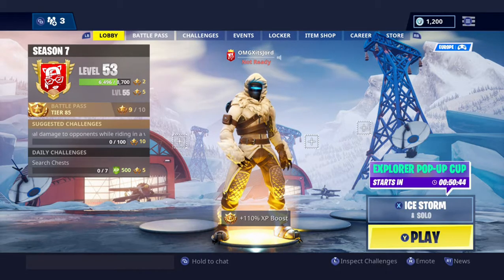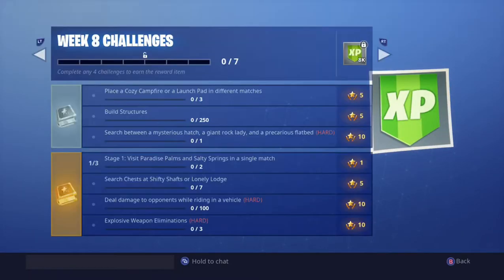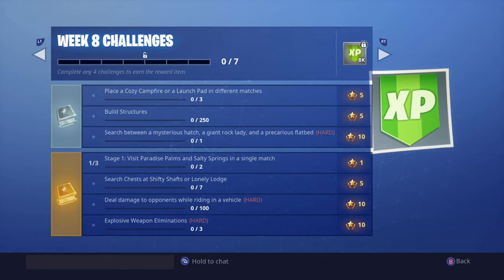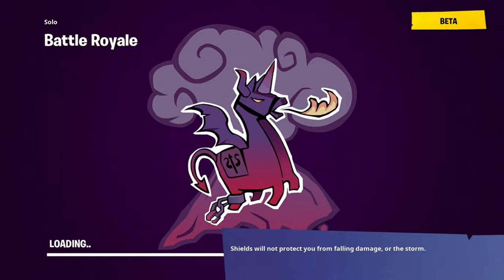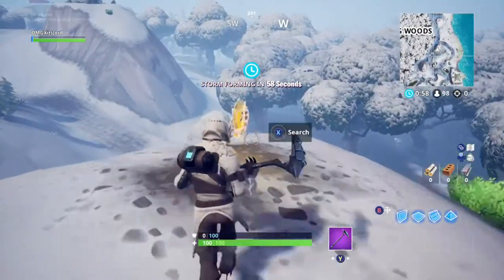Search Between A Mysterious Hatch A Giant Rock Lady & A Precarious Flatbed (Fortnite Battle Royale)